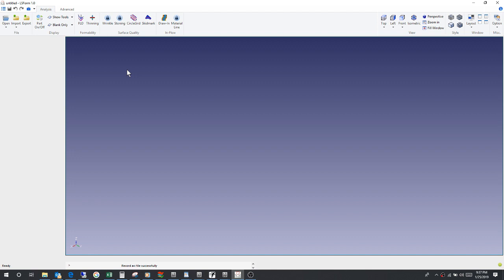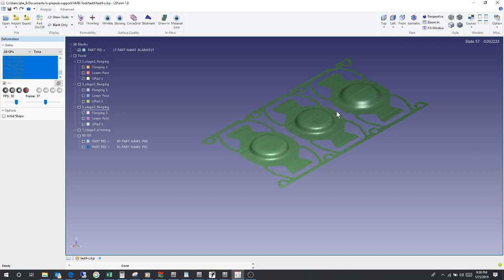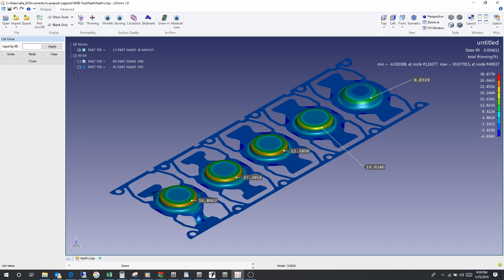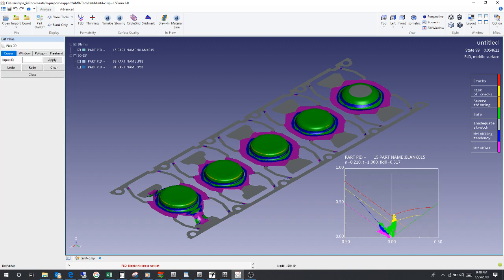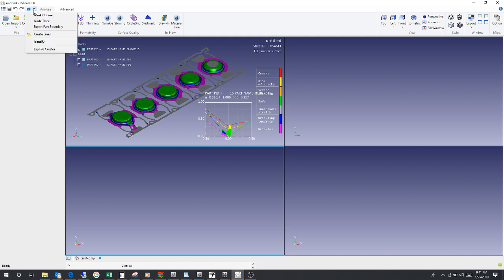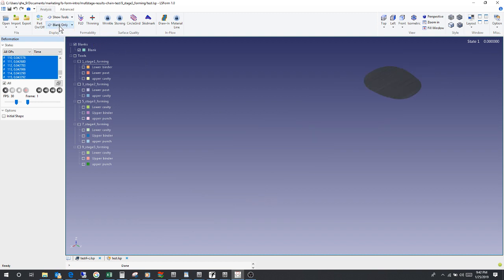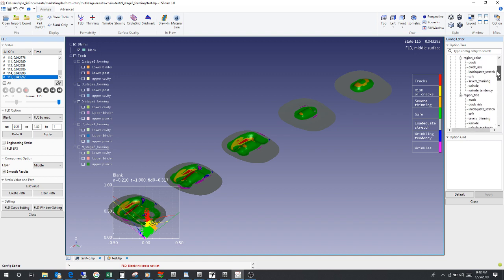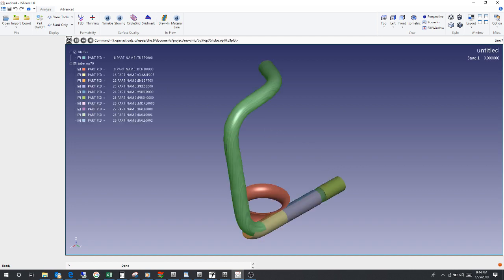LS-DYNA: Progressive Die PostProcessing w/ LSFORM (Forming Simulation Technologies)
LSFORM is a free pre and post processor for LS-DYNA, specialized in Sheet Metal Forming Simulation sector. LSFORM is developed by LSTC, the company who developed LS-DYNA.